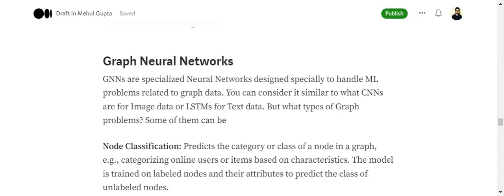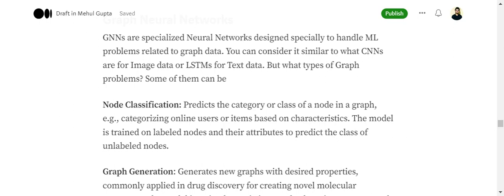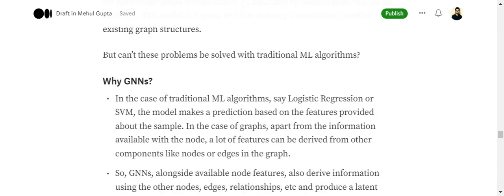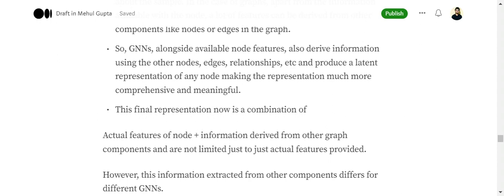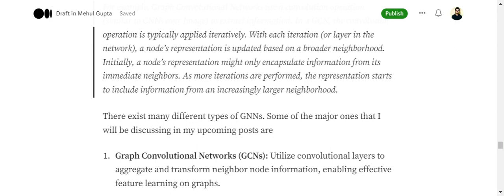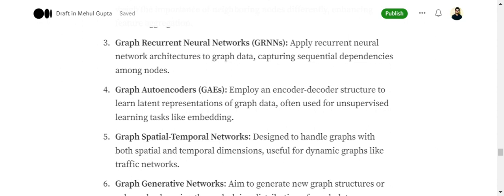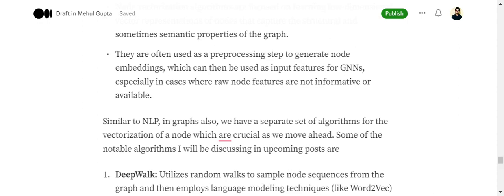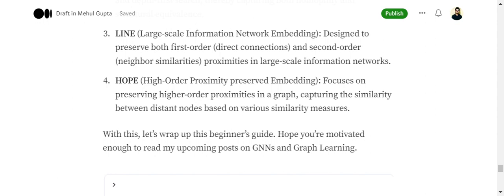Graph Neural Networks for beginners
This video is an introduction to Graph Neural Networks explaining the basics of GNNs, where to use them and types